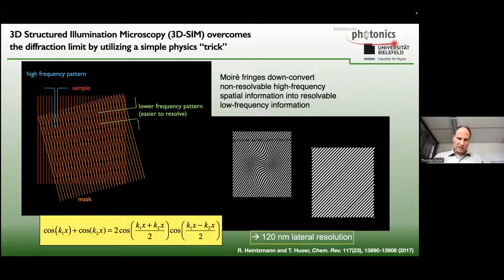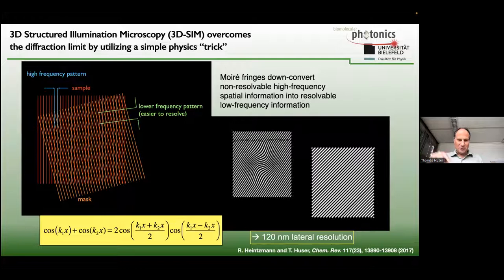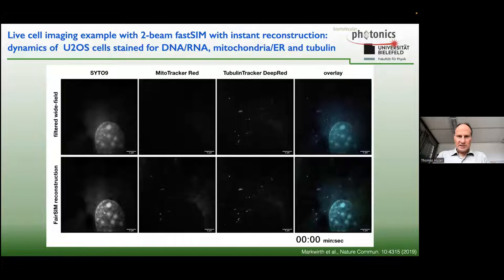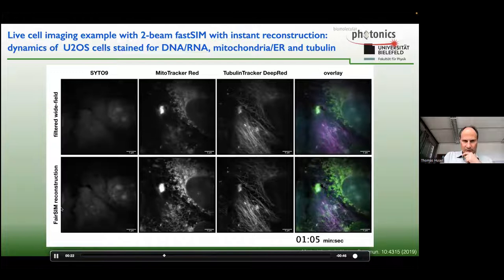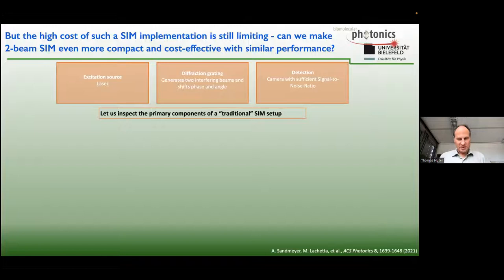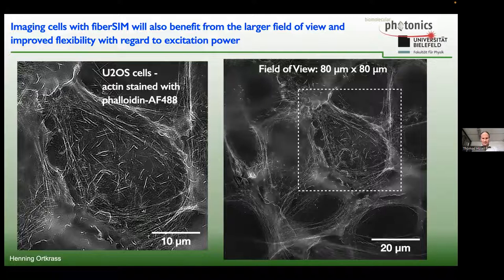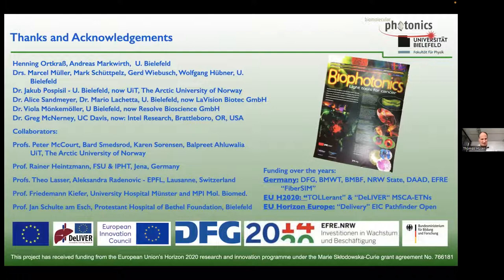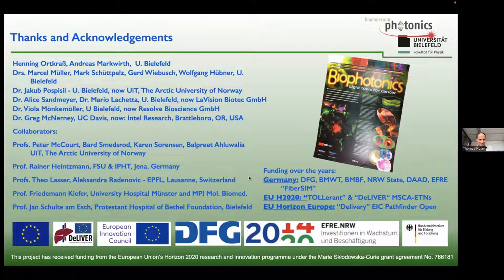Thomas Huser - High-speed super-resolution SIM based on fiber optics - Imaging ONEWORLD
This week features "High-speed super-resolution structured illumination microscopy based on fiber optics" by Professor Thomas Huser
Professor of Physics, Department of Physics at the University of Bielefeld.

Super-resolved structured illumination microscopy (SR-SIM) is among the most flexible, fastest and least perturbing fluorescence microscopy techniques capable of surpassing the optical diffraction limit. Current custom-built instruments are easily able to deliver two-fold resolution enhancement at video-rate frame rates, but the cost of the instruments is still relatively high and the physical size of the instruments is still prohibitively large. Here, I will present our latest efforts towards realizing a new generation of compact, cost-efficient and high-speed SR-SIM instruments. I will take you on a tour from the use of spatial light modulators, digital micromirror devices towards our latest system, which is based entirely on fiber-optics. I will discuss how this allows us to operate SR-SIM at multiple color channels and fields of view exceeding 100 µm x 100 µm, and I will show applications of fixed and live cell biological data obtained with these systems.

As part of the 'Imaging ONEWORLD' series, the focus of these lectures is on microscopy and image analysis methods and how to apply these to your research. Almost all aspects of imaging such as sample preparation, labelling strategies, experimental workflows, ‘how-to’ image and analyse, as well as facilitating collaborations and inspiring new scientific ideas will be covered. Speakers will be available for questions and answers. The organisers, CRUK CI core facility staff, Gurdon Institute, MRC-LMB, MRC Cancer Unit and the ICR will be able to continue the discussion and provide advice on your imaging projects.